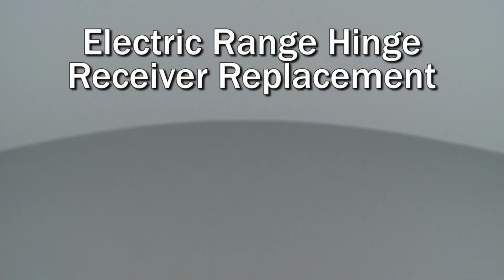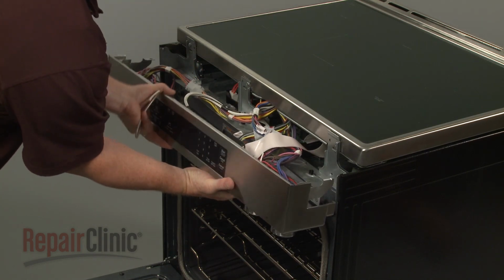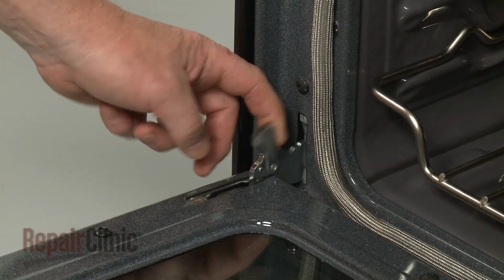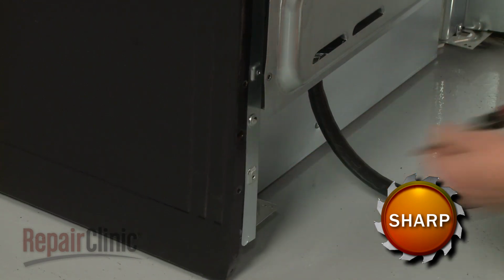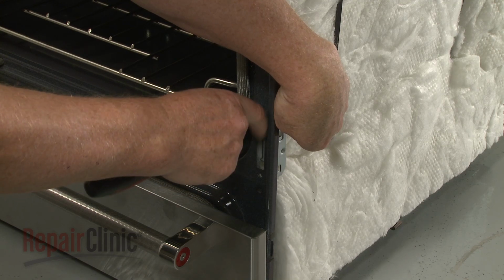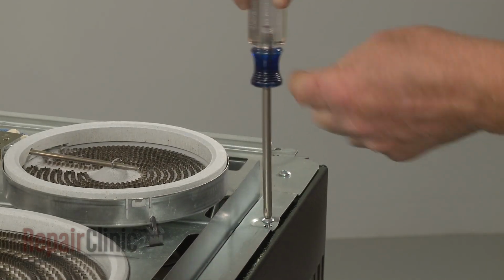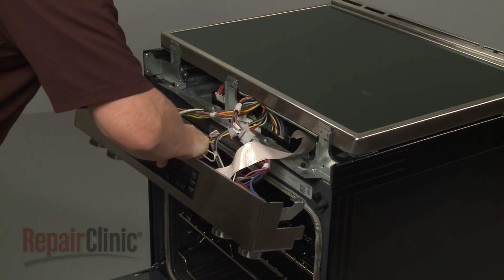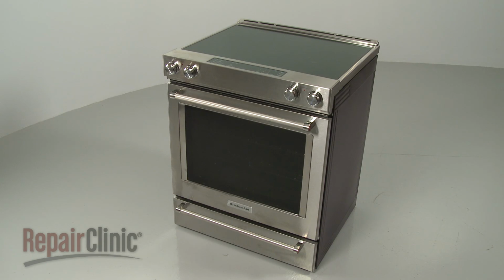Kitchenaid Electric Slide-In Range Hinge Receiver Replacement W10647259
This video provides step-by-step instructions for replacing the hinge receiver on a Kitchenaid electric slide-in range (model KSEB900ESS2). The most common reason for replacing the receiver is if the door will not open or close properly.

All of the information in this hinge receiver replacement video is applicable to the following brands: Maytag, Amana, Magic Chef, Whirlpool, Tappan, Estate, Kitchenaide